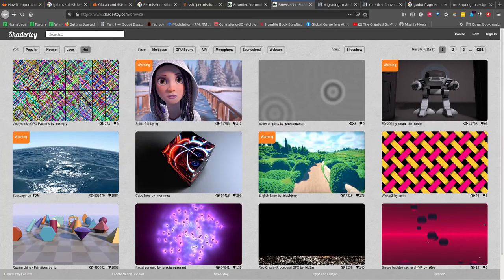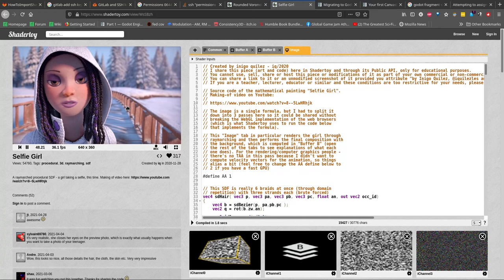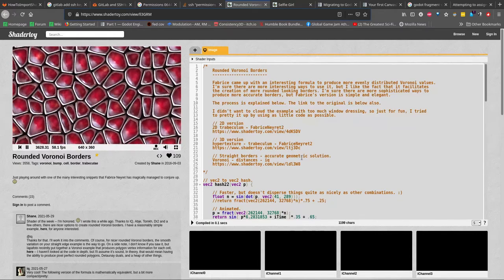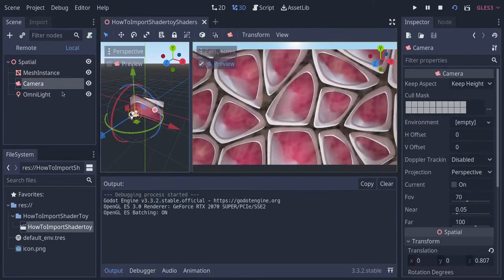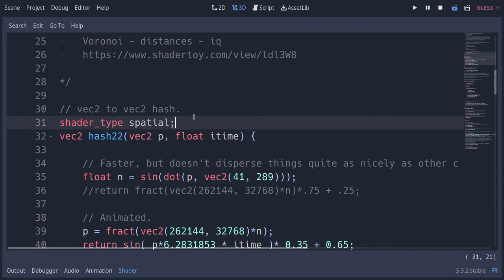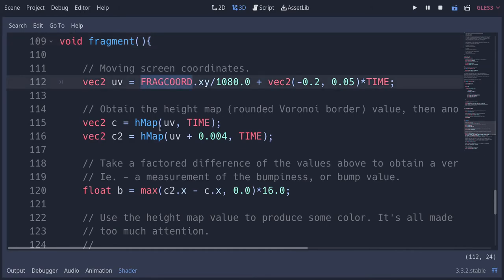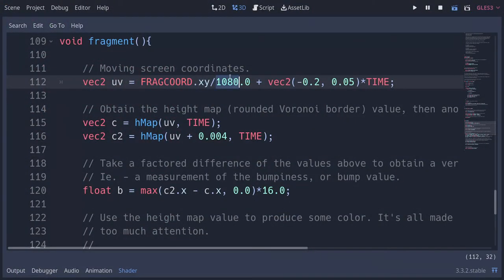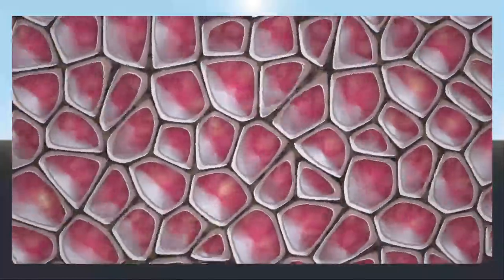How to import a shader from ShaderToy to Godot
Hello everybody, a simple tutorial about converting a shadertoy shader to a godot shader. Click more info for the links

Link to gitlab repo with the code and the scene used in this tutorial

the scene is available at the HowToImportSahderToy folder